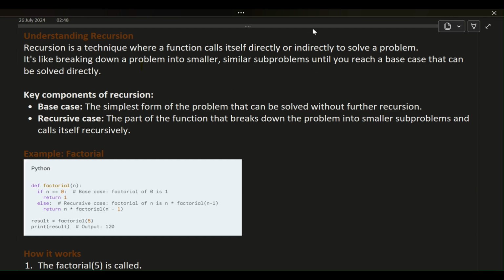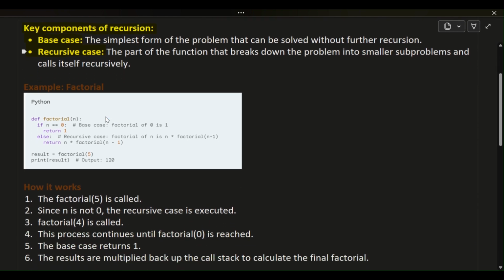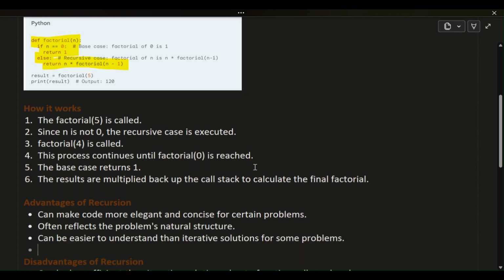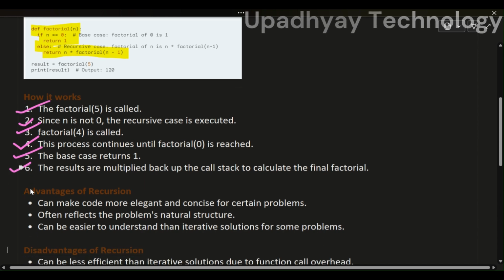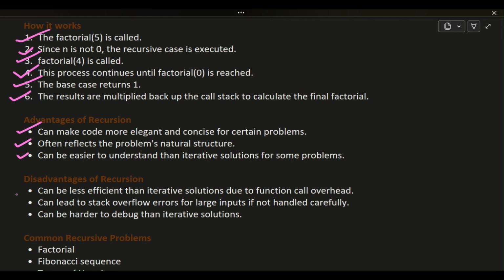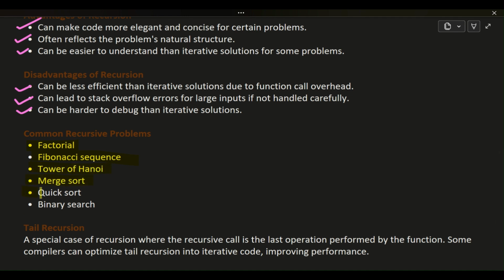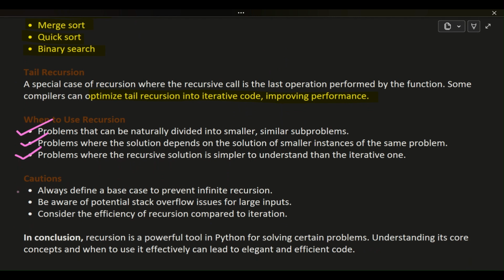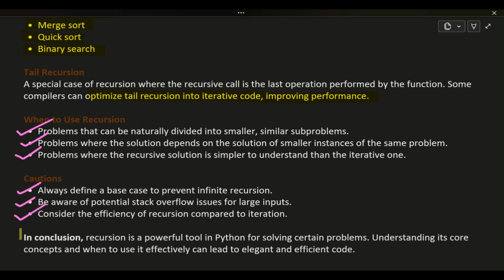Explain the concept of recursion in Python | Python Interview Questions